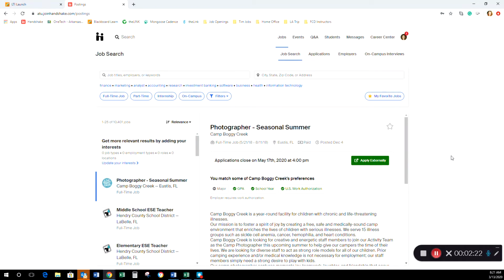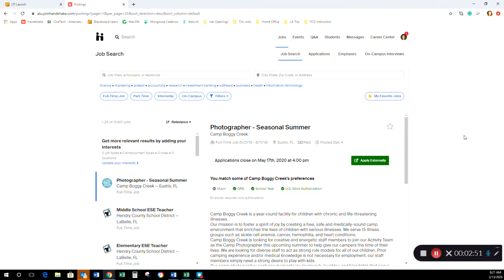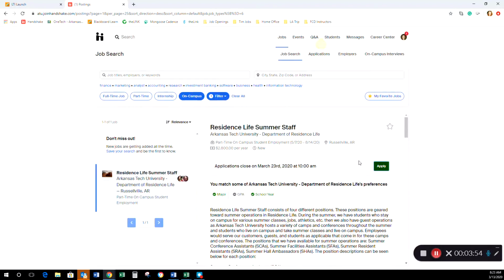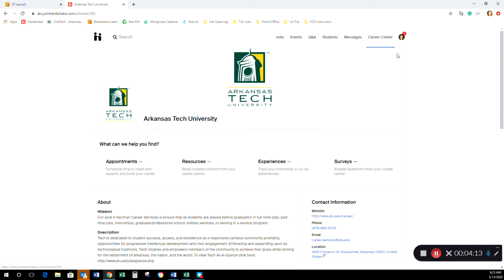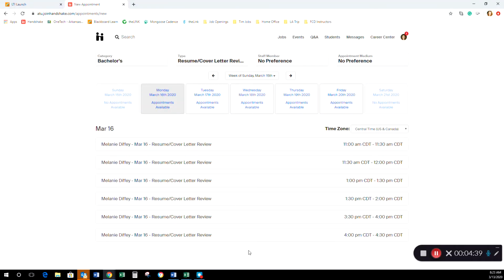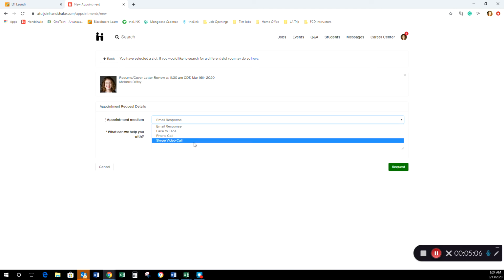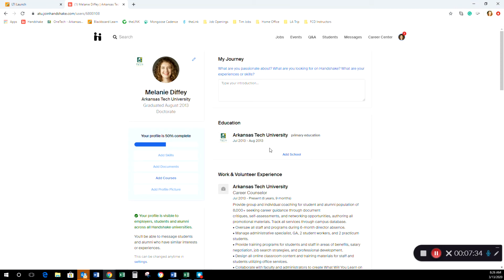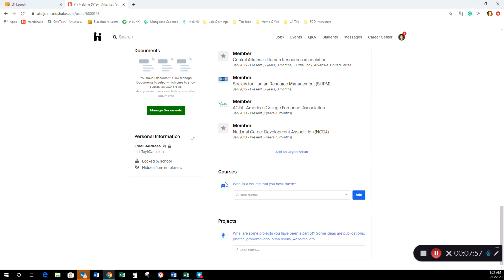Handshake: Student Walk-Through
ATU Career Services tutorial of Handshake for students.